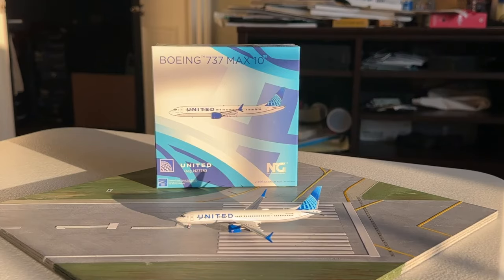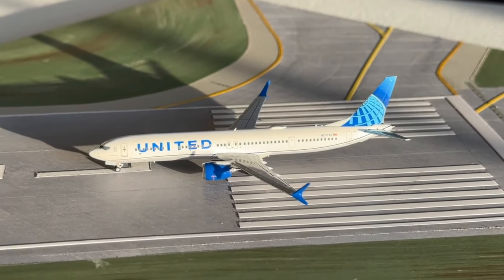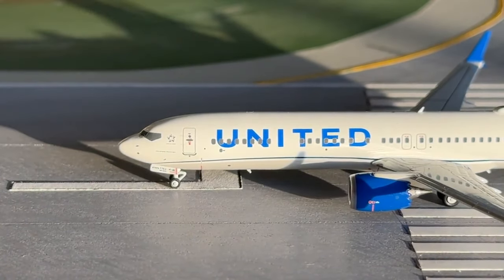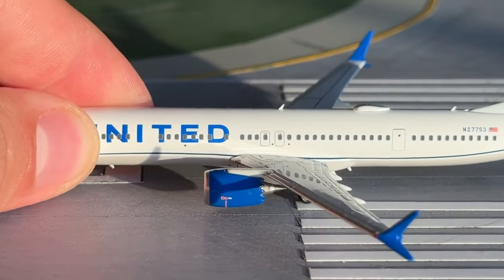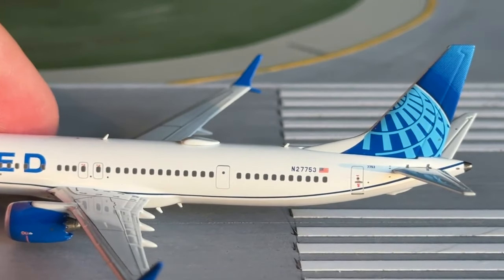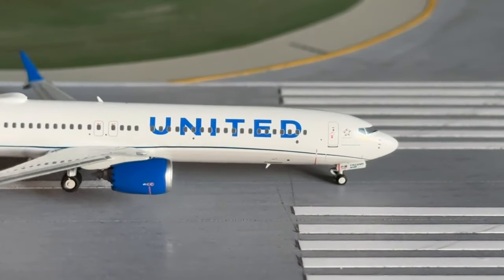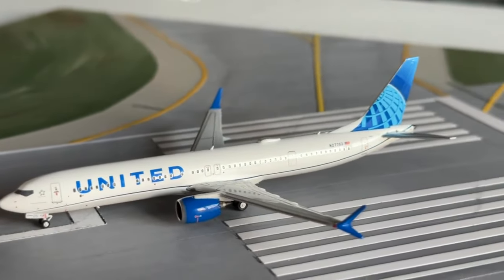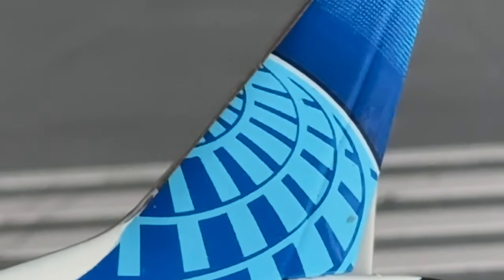*NEW* NG Models Mold: Boeing 737 MAX 10 for United Airlines! | Model Reviews #105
► Welcome back guys, today we have the NG Models United Airlines Boeing 737 MAX 10 Atlantic A350-1000! This is an incredible aircraft, and shines in any collection! I hope you all enjoy!